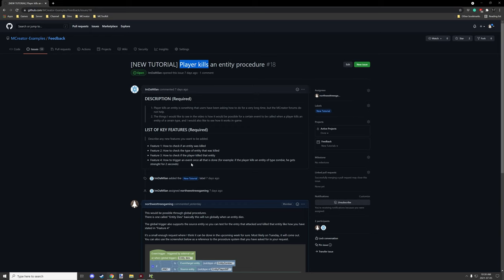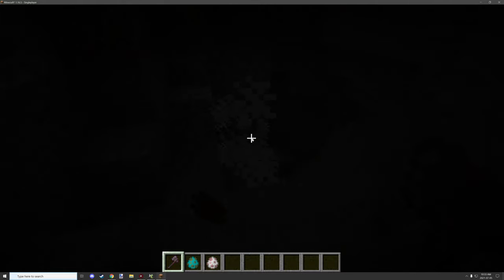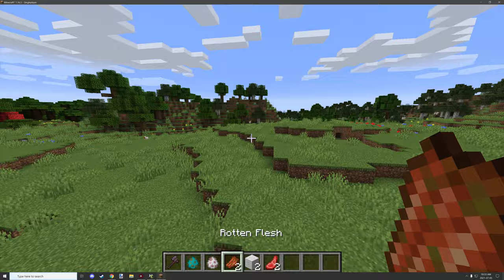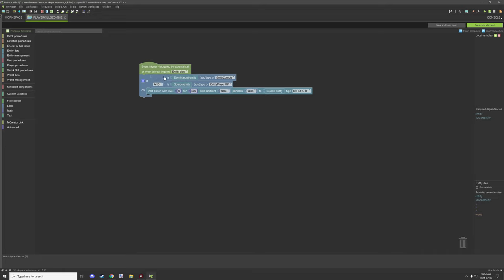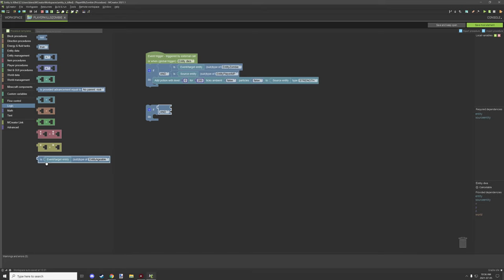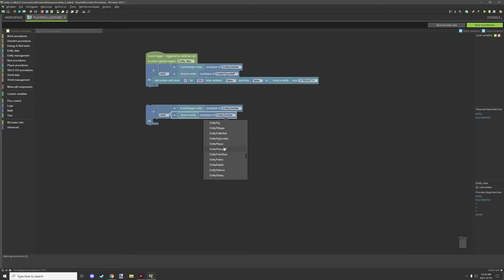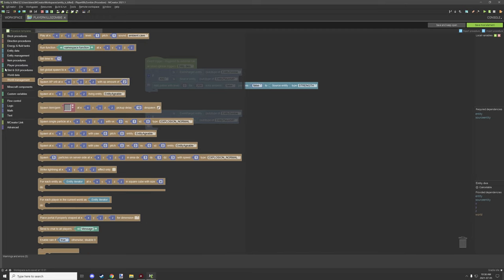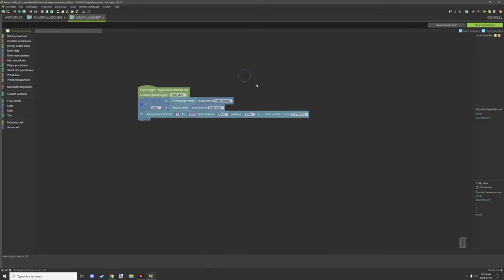MCreator 2021.1: Entity dies global procedure tutorial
Today we will be taking a quick look at a community suggestion on how to test for an entity that is killed, and the entity that killed the entity then run a procedure based on that condition. We can use a global trigger to achieve this goal.

► CHAPTERS
0:00 - Introduction
0:10 - The Suggestion!
1:10 - In-Game Example
2:28 - How It Works
4:05 - Building The Script

►TUTORIAL REQUESTS
Got a tutorial suggestion? Share it with me on GitHub and it may be made in the future!